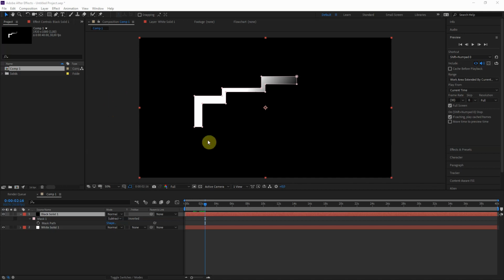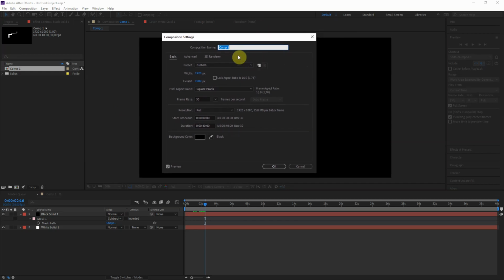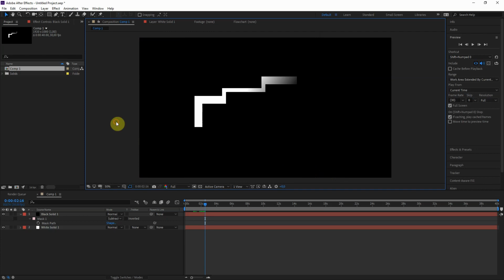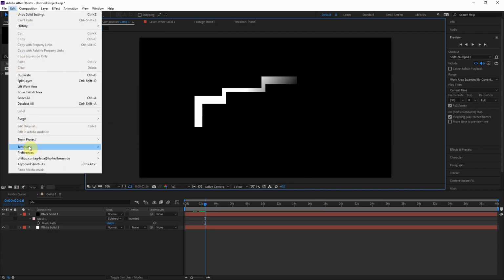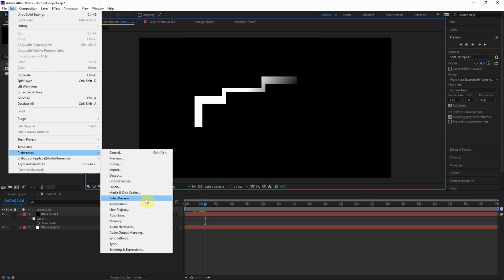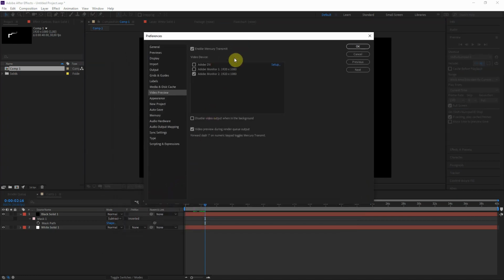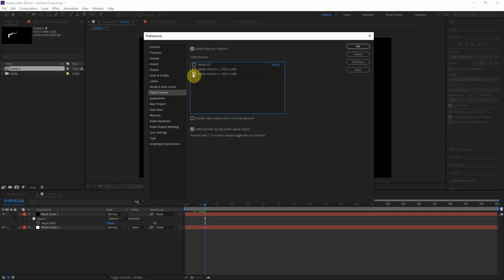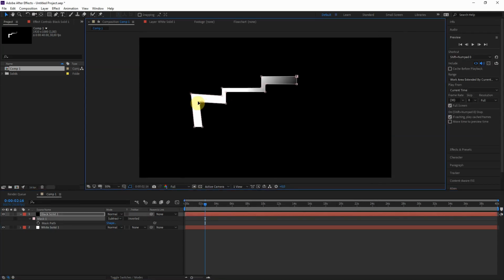How to output After Effects directly to your projector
By popular demand here is a quick tutorial on how to connect a after effects composition to a projector while you are working.
It uses the official Mercury Transfer. So actually that should not be too much of a secret trick. But as so many asked... here we go